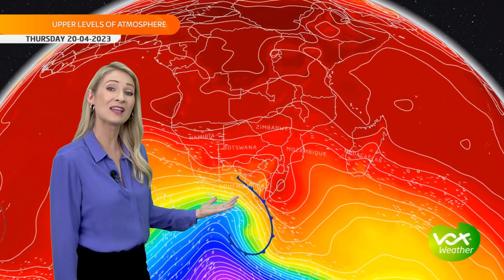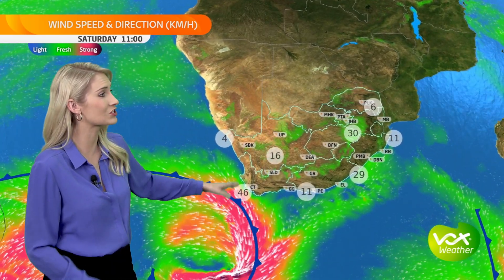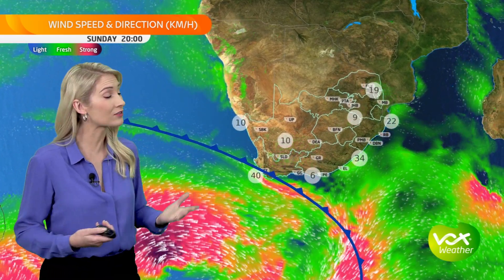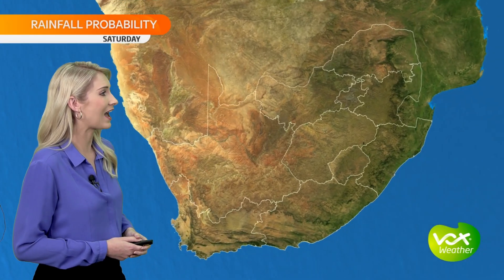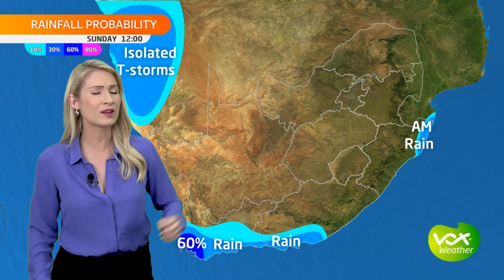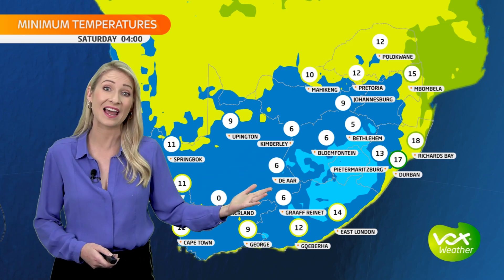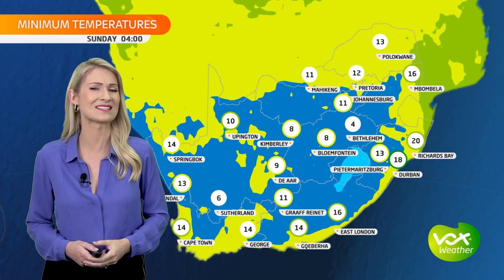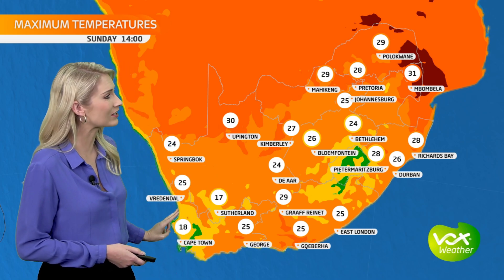22 to 23 April 2023 | Vox Weather WEEKEND Forecast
🔥FIRE DANGER WARNINGS🔥:

Extremely high fire danger conditions are expected over the north-eastern parts of the Northern Cape.